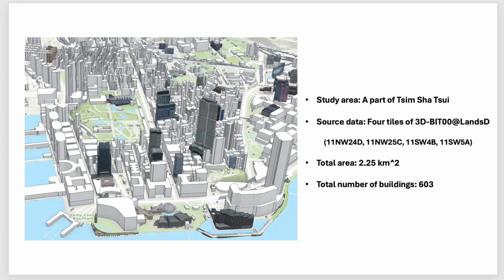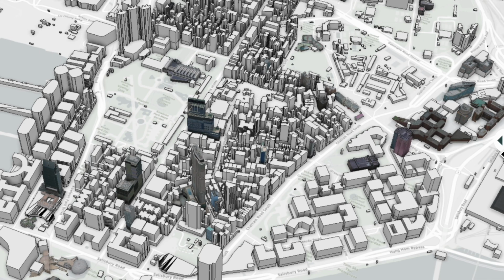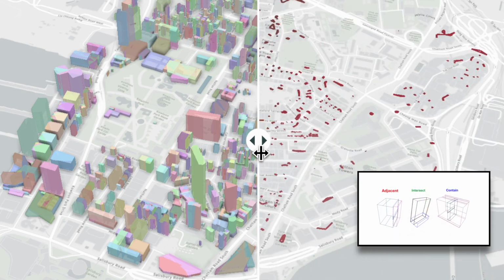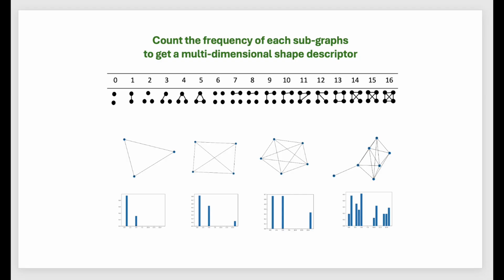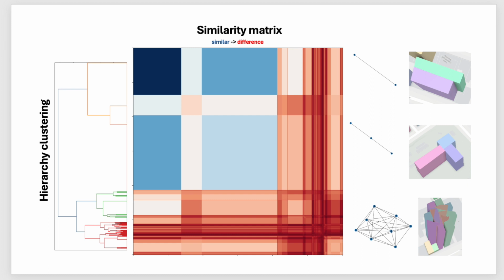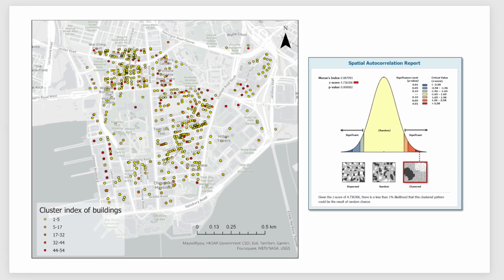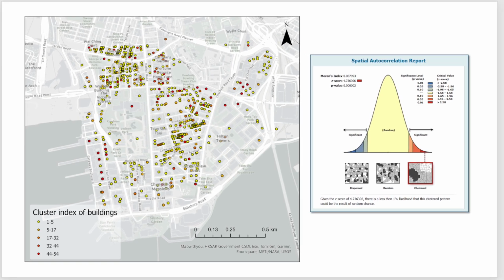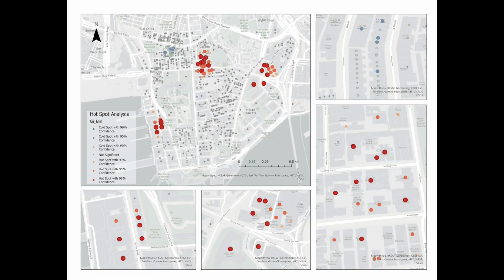The Curious Dance of Urban Building Shapes